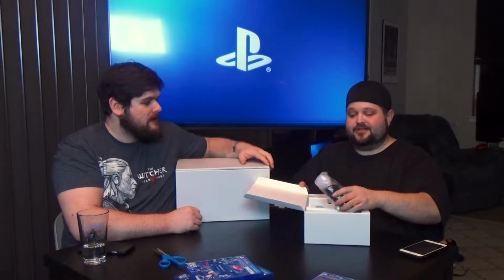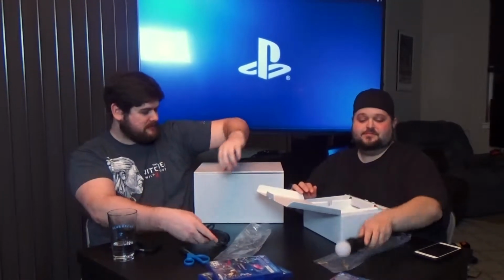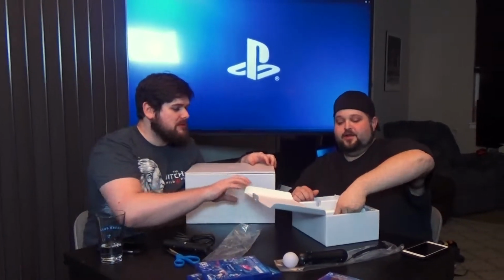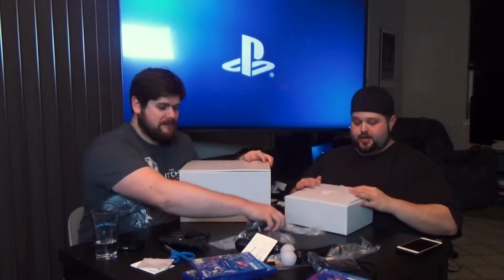PSVR UNBOXING!!!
James and Aaron unbox the PSVR!